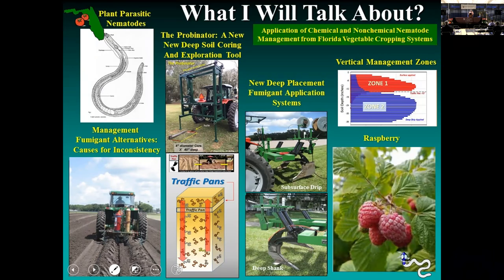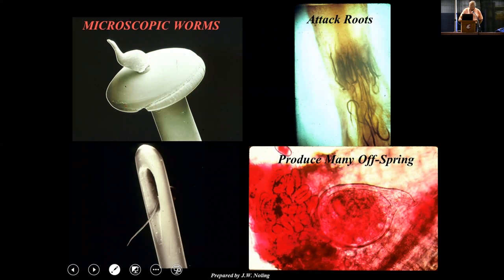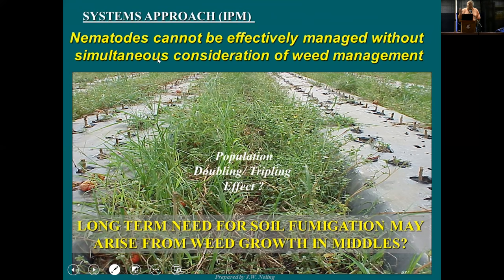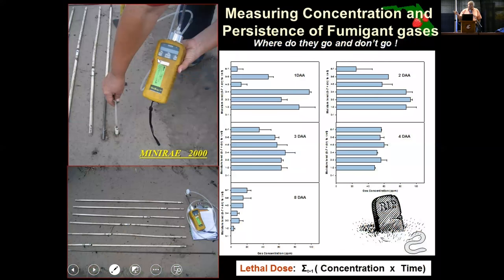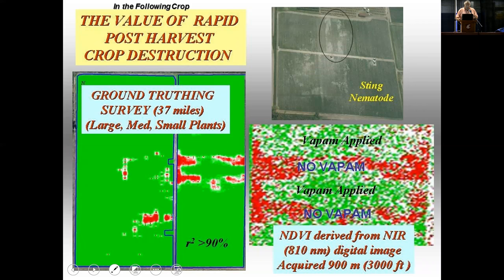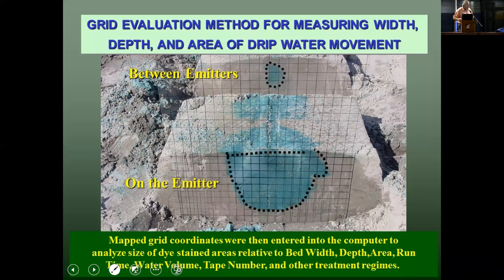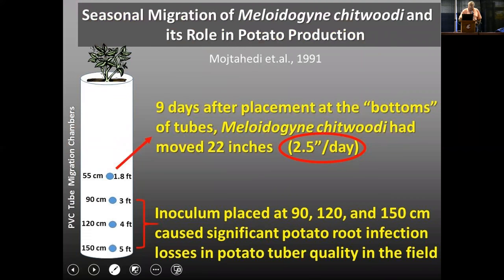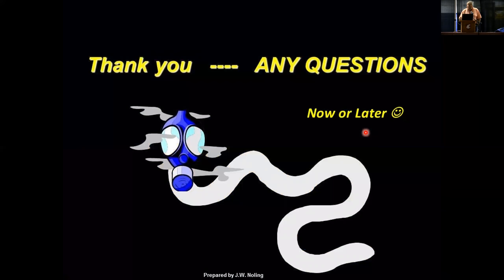Chemical and Nonchemical Nematode Management for Florida Vegetable Cropping systems Joe Noling